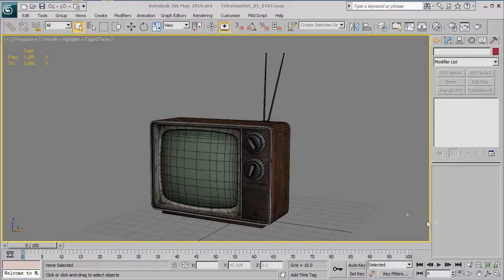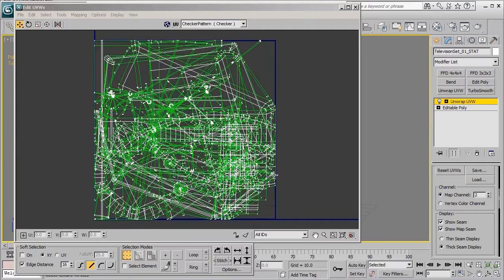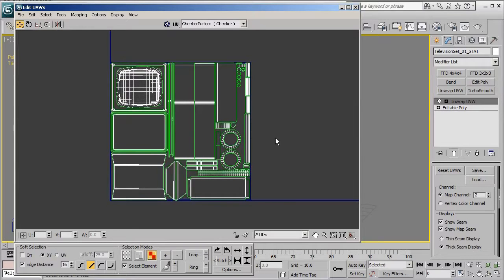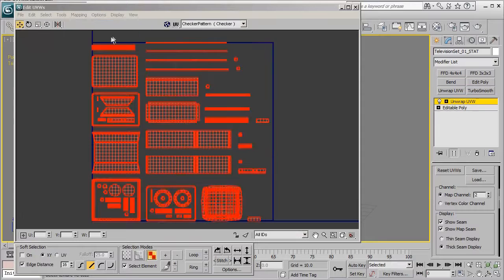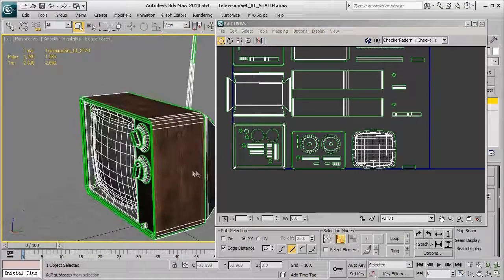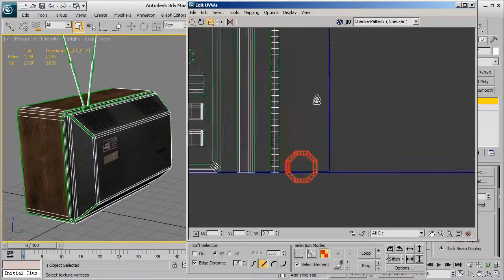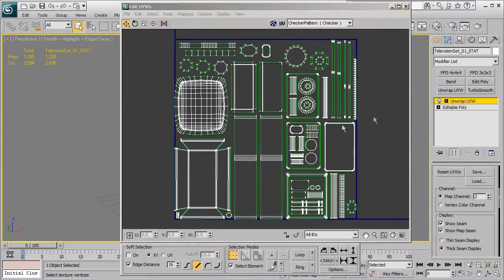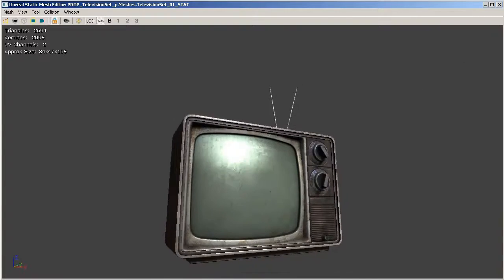Tutorial 3D Creating a Lightmap UV 01